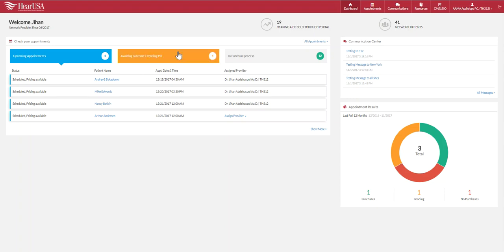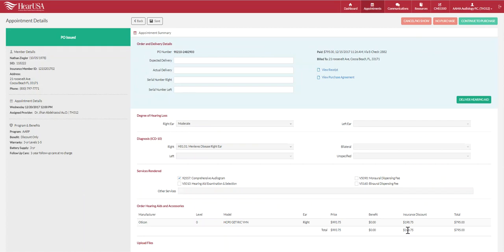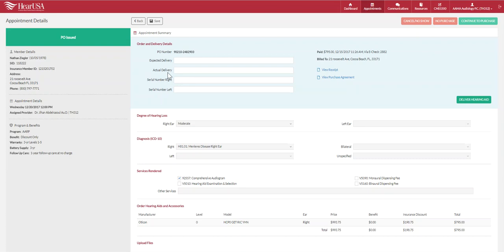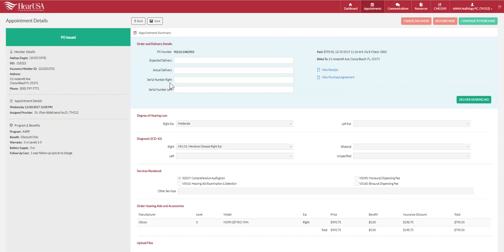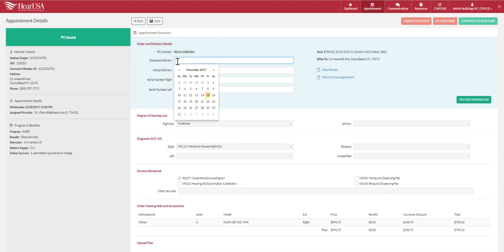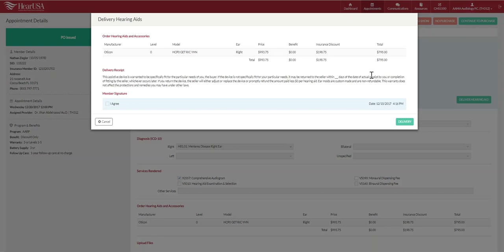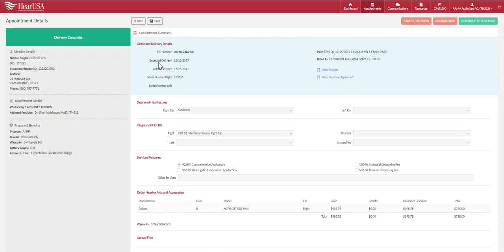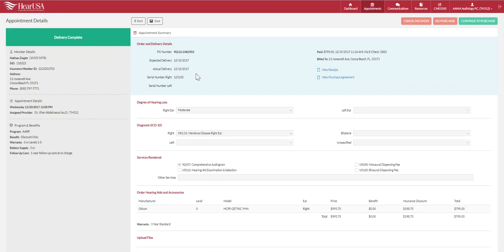Topic 8 Delivering Hearing Aids